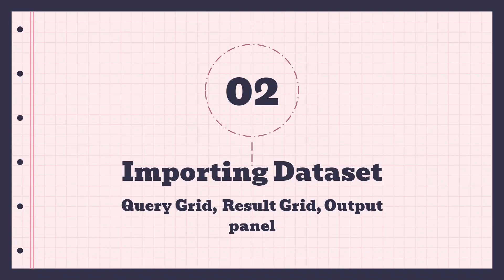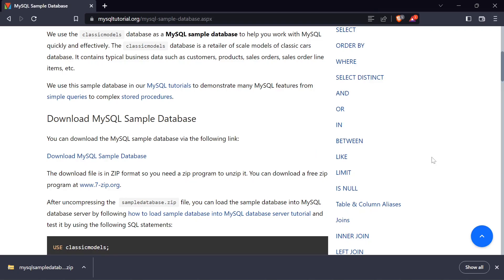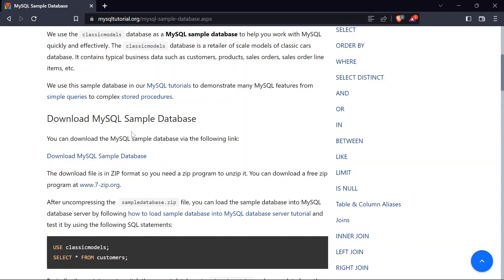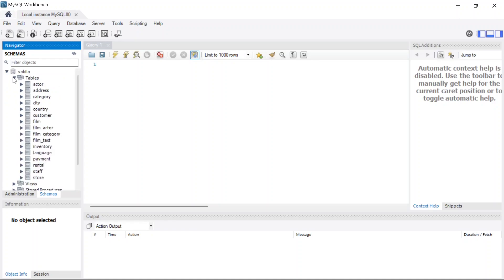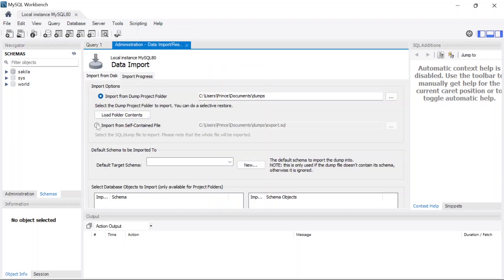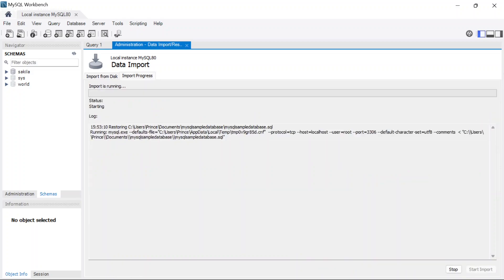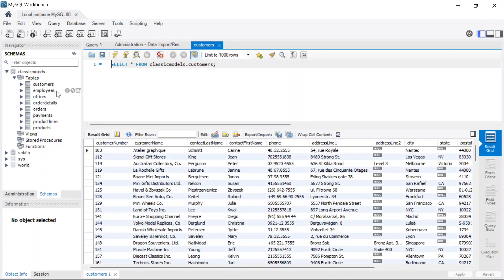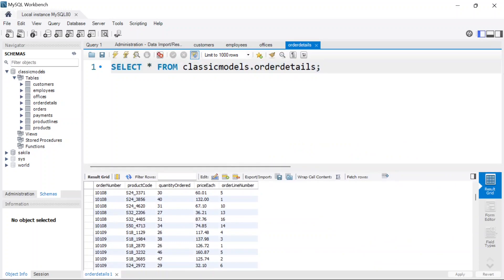MySQL Workbench Importing Databases | MySQL Tutorial For Beginners | Full Database Course | pt.3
In this tutorial, we will learn how to import databases in MySQL Workbench. MySQL Workbench is a powerful tool for managing databases, and being able to import databases is an essential skill for any database administrator. We will walk you through the step-by-step process of importing a database using MySQL Workbench. Whether you're a beginner or an experienced database administrator, this tutorial will provide you with the knowledge and skills you need to import databases in MySQL Workbench.

- best mysql full course
- Get started with MySQL
- Get started with databases
- Database design concepts
- How to install mysql server and workbench on your computer